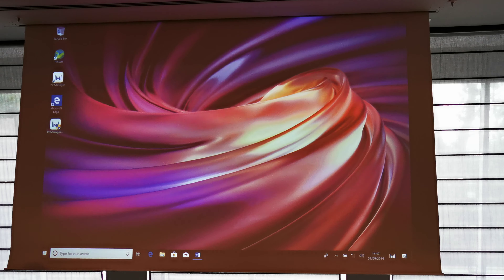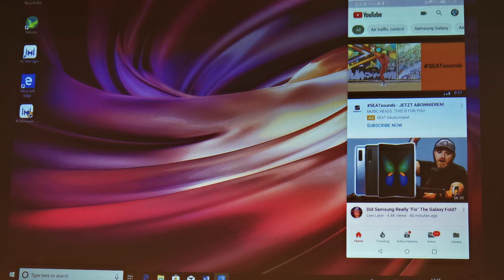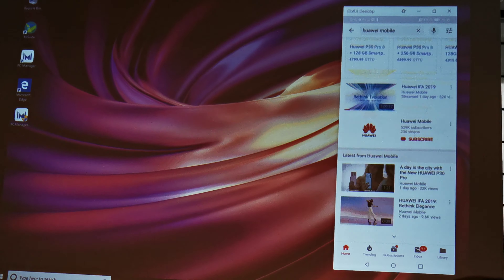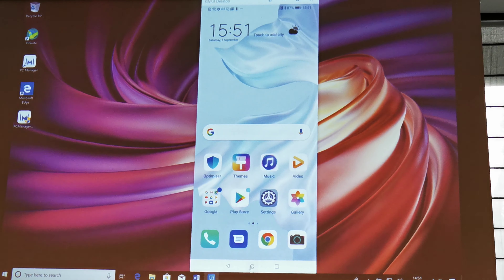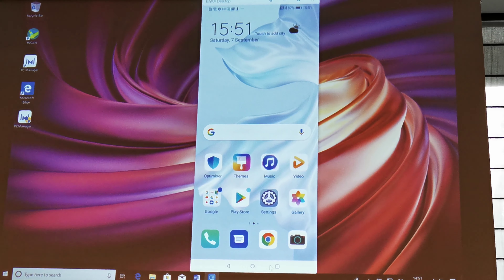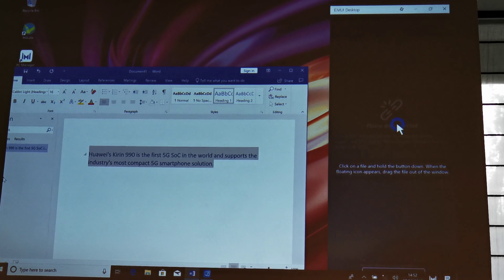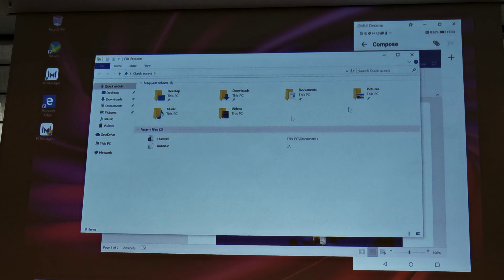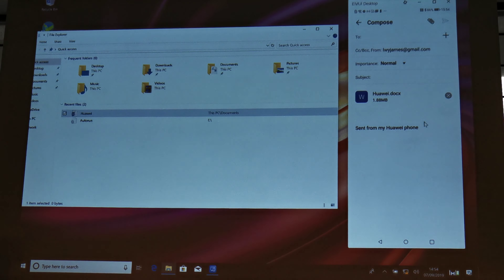Huawei EMUI10 multi screen function | HarmonyOS and Android